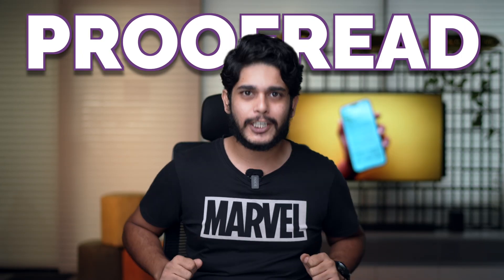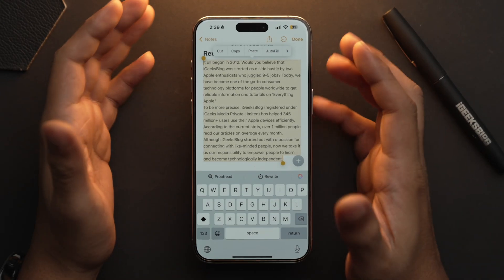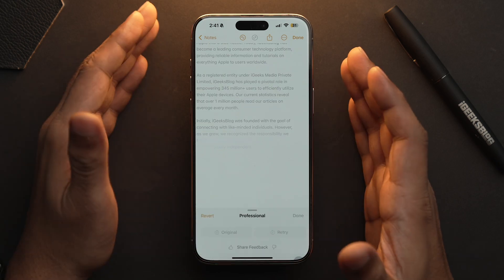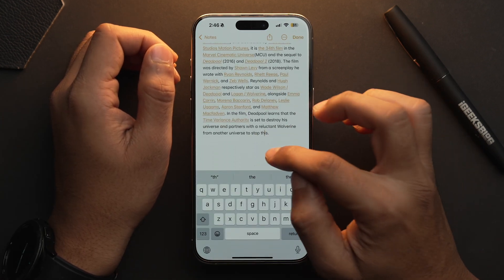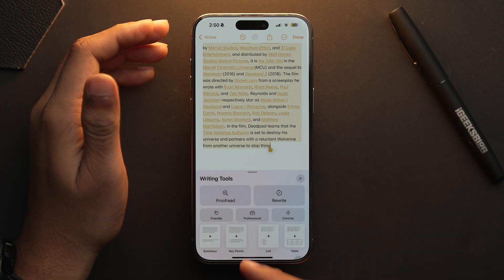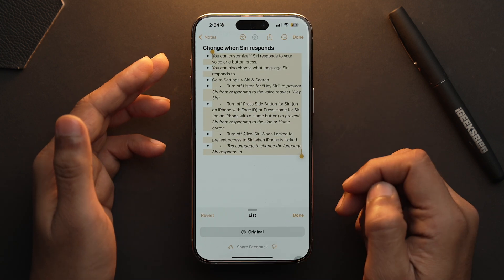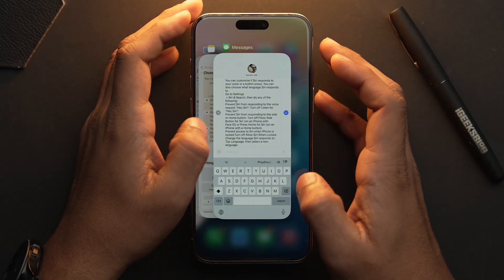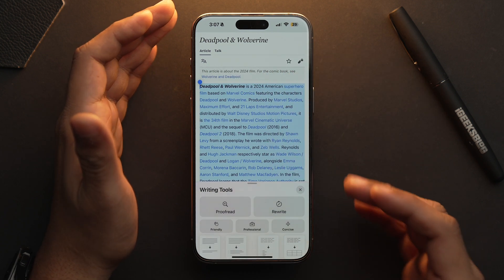How to use Apple Intelligence Writing Tools in iOS 18.1: Proofread, Rewrite, or Summarize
In this video, I will show you how to use Apple Intelligence Writing Tools in iOS and iPadOS 18.1. With these tools, you can summarize, edit, proofread, and rewrite text until it is perfect.

Timestamp
00:00 How to Use Writing Tools on iOS 18
00:26 Proofreading Tool
00:50 Rewrite Tools
01:09 Friendly and Professional Tone
01:21 Concise Tool
01:38 Summary Tool
02:00 Extract Key Points
02:26 Formatting Tools
03:10 Supported Apps

Top Recommendations ✅